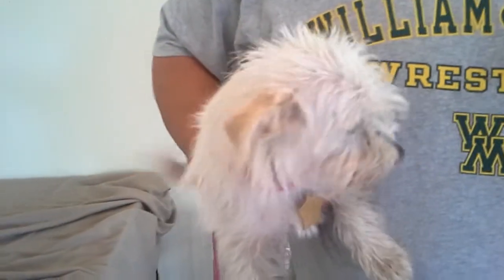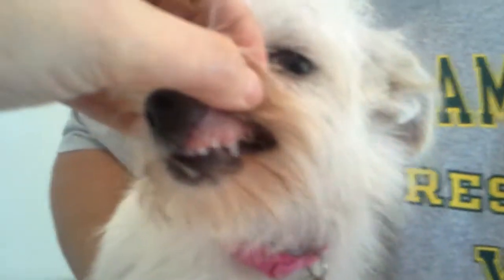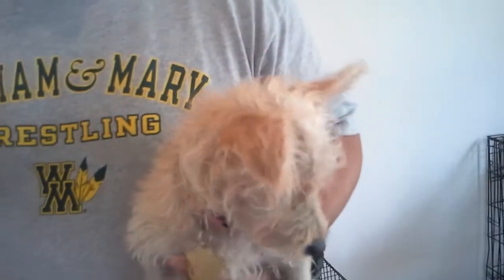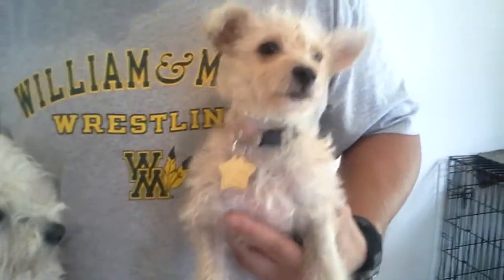Josie and Angelica Tracysdog